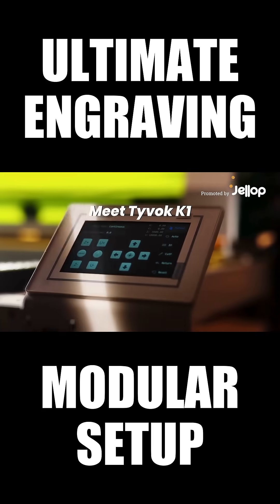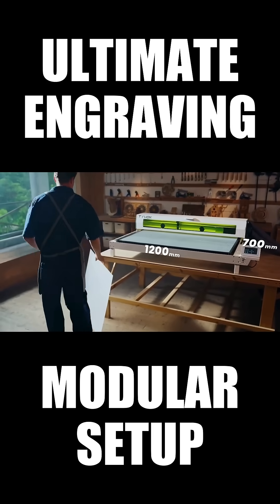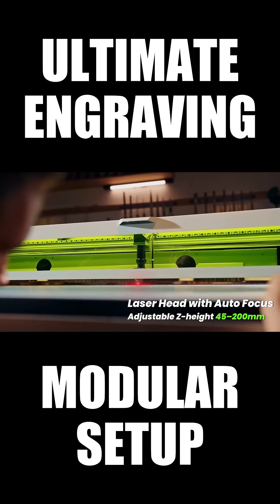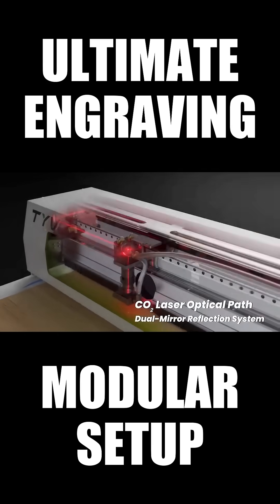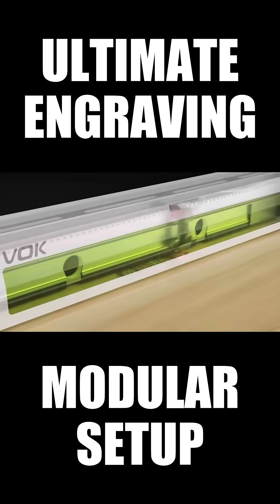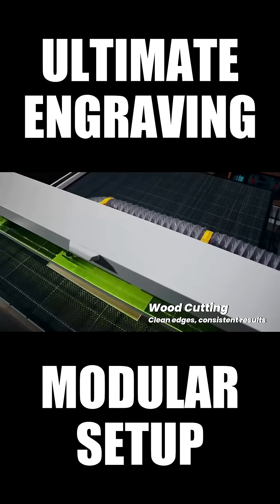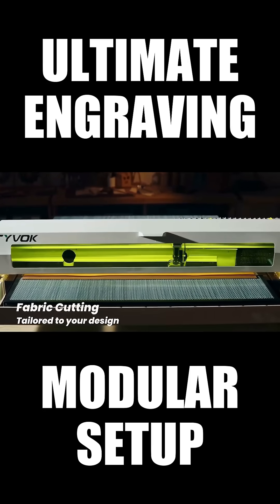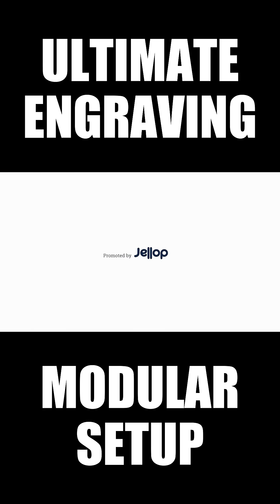A Kickstarter Project We Love: The Worlds First Modular Upgradeable CO2 Laser Engraver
The Worlds First Modular Upgradeable CO2 Laser Engraver
A Project We Love: The Worlds First Modular Upgradeable CO2 Laser Engraver